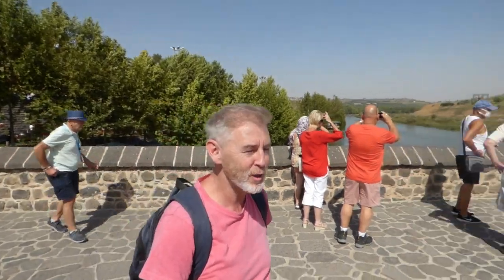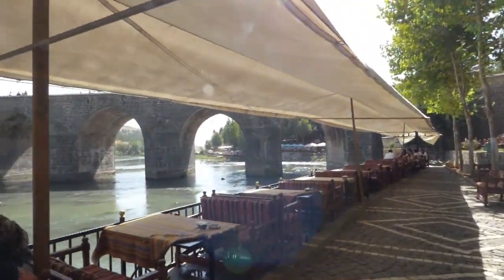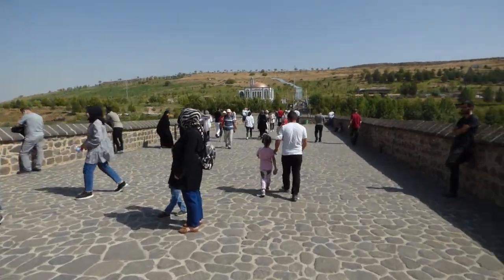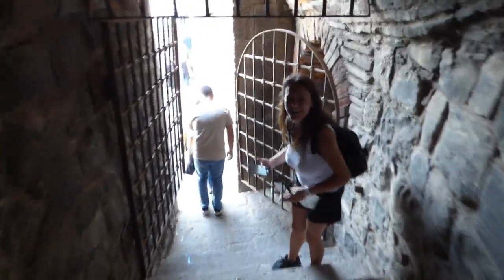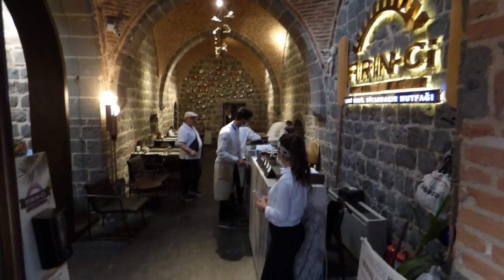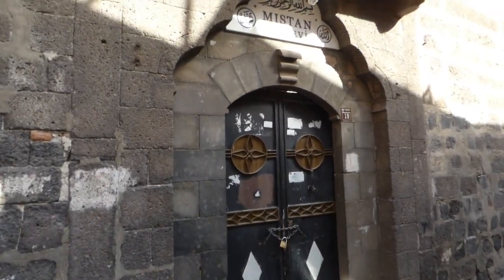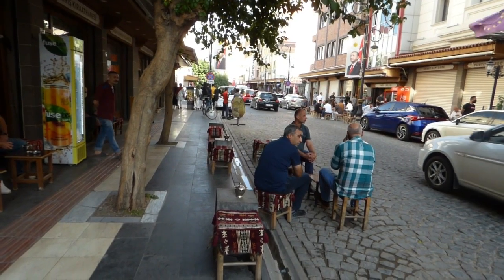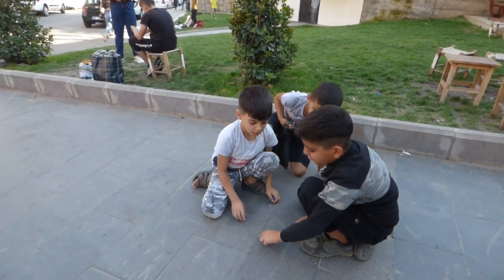Diyarbakir is outstanding. Where old meets new. The street food, shops, bazars and people. Nice!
Diyarbakir is the largest city in Southern Anatolia Turkey. It is the great walled city of ancient times. The civilizations that were here are, Sumerians, Hittites, Assyrians, Romans and Ottomans. The wall is wrapped around the city and one of the most impressive in the world. Most of this area is part of the UNESCO World Heritage sites.
We started our walking tour of Diyarbakir at the 10 eyed bridge which spans the Tigris river . A river that plays a huge part in human History . The bridge is spectacular with its huge arches but we were not prepared for the song and dance on the bridge itself. Turkish dance traditions we love and it was here on this day. Just people enjoying the day and dancing in the sun to the pipe and drum players who do this daily for the tourists i presume. The backdrop is stunning. Rolling mountains, Mosque and of course the running Tigris river below.
The stone bridge has a special construction where the arches are designed in a triangle shape to protect the bridge from the rushing waters in high season. The bridge has seen many civilizations from Roman, ottoman and to the present. I ventured below to have a great vantage point for you to see in this video so please enjoy it. The restaurants below that line the river Tigris are an ideal place to sit and chill and watch the day go bye in a stunning setting.
We then got our group together after more dance on the 10 eyed bridge and headed to the walled city of Diyarbakir. We were not disappointed.
The wall as said is surrounding the city and is up there in the top 3 walls in the world for sheer size and also it is one of the most complete barrier walls next to the great wall of China. ıt is on 3 and 4 levels at some points and you can see as far as the eye sees from the top towers. There are 82 towers that span around the city wall. The outlook is the stunning untouched Hevsel Gardens which are a seven hundred hectare of fertile land that has been exactly the same since time began and when this great wall was built. As stated it is part of the UNESCO World heritage sites.
So, we walked the walls and loved it and had these stunning views as you will see in the video of many parts of the wall that went in different directions around Diyarbakir.
We then went for a stroll and wandered around the city. We walked around Diyarbakir and it was great. A busy city that was bustling with people , street vendors, music players and just people sitting and chilling drinking tea all day. The city has many Architectural wonders round every corner. A real open air museum. But we walked the back streets  of this great city to see how normal life is and it was fascinating. Winding ally ways, narrow streets and many surprises the video will show you.
So please enjoy our walk around this great city and explore with us.

You can find us also with lot's of great information and videos on Facebook you can join us. Become a member of a great group.